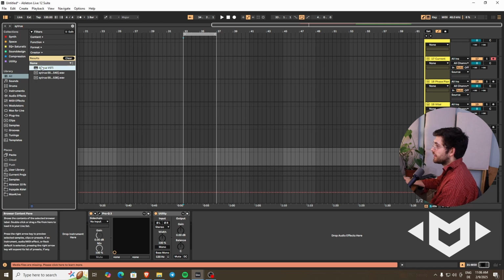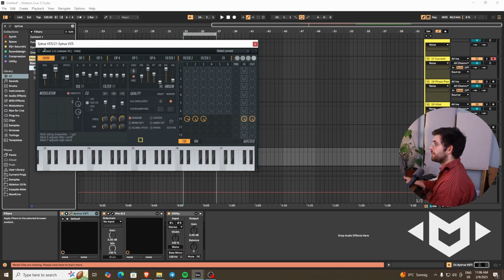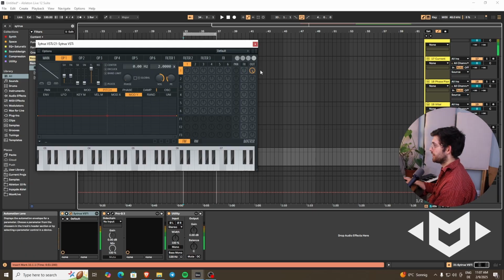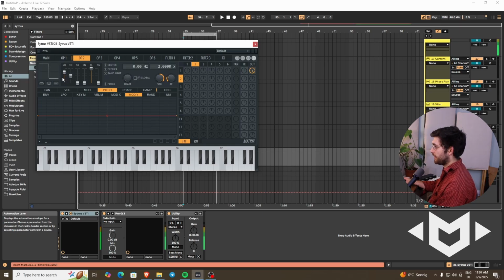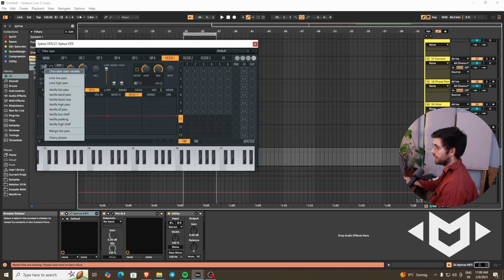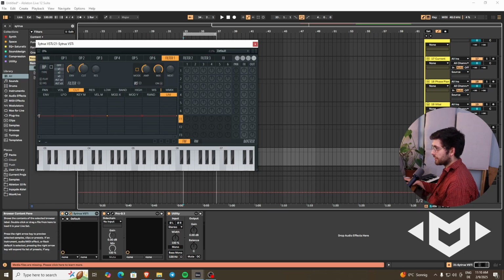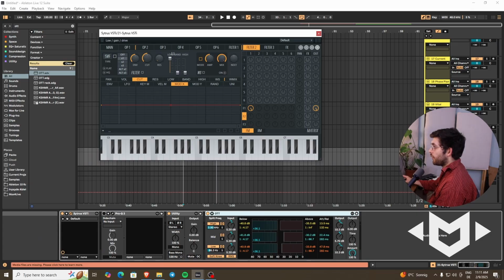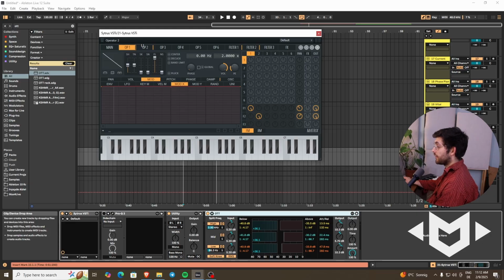Polyphonic Bandpass Filters and Where to Find Them | Sytrus Tutorial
This video features an exotic VST from Image Line called "Sytrus". It has probably the scariest UI - at least to me, but also the cleanest, finest glass, pitch bubble thing ever!
The core principle is that we have 8 voices of a saw wave which all get individually modulated by a bandpass filter / all there cutoff points are offset by a certain amount. This creates an insanely beautiful effect imo.
I also found a way to create a similar patch in phase plant.

Get early access to upcoming tutorials!

SOCIALS